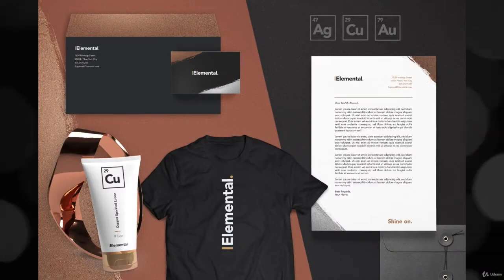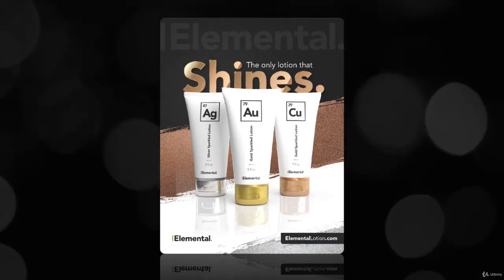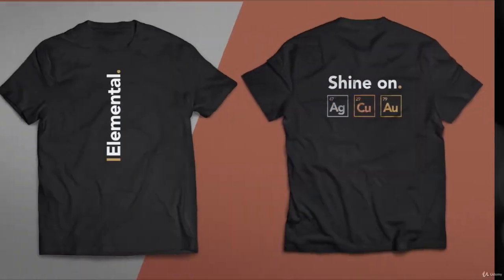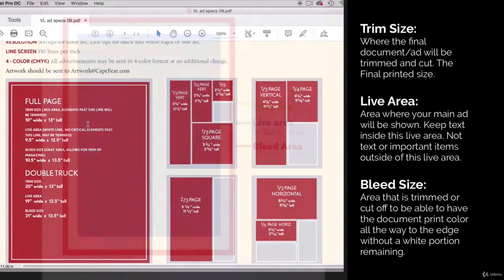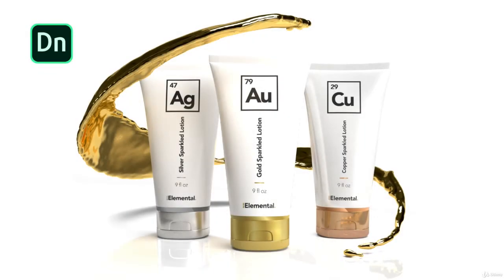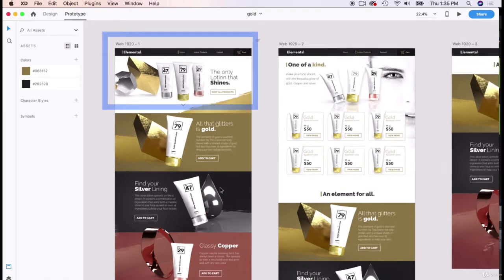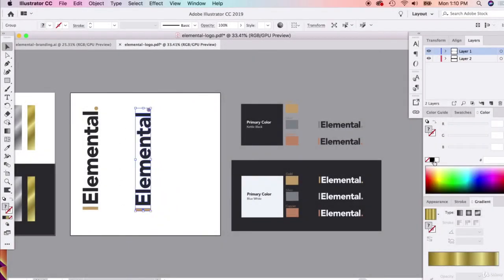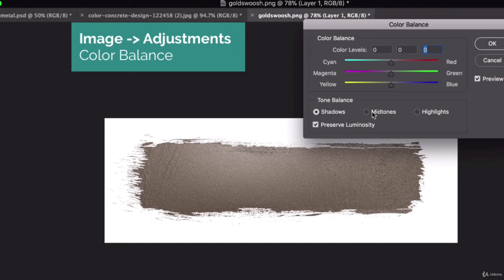Graphic Design Mastery: The FULL Branding & Design Process - learn Graphic Design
What you'll learnThe entire graphic design side of developing brand and brand assets.How to prepare all types of files for the press, bleed, pantone inks, ad specs, crop and bleed marks etc.You will be able to layout/design all types of designs including full page ads and digital graphicslearn to adapt a brand's look across all design mediumsDesign and layout package designDesign and layout stationary including business cards, letterhead and envelopesDevelop a website mock-up including working wireframe in Adobe XdLearn two new Adobe programs Adobe Xd and Adobe DimensionsLearn how to work with 3D objectsCreate custom brush textures and background graphics in Adobe PhotoshopLearn how to create and present your logo design and brandLearn about branding standards and brand assetsBe able to design and present a T-Shirt designShow moreShow less
Follows the FULL Graphic Design Process for A Company: Logo, Ad, Social Media, T-Shirt, Package, Website Design & More!This ambitious class aims to tackle the entire branding and design process.

We will dive deep into creating our logo, how to create and expand our branding standards and produce our color palette and logo variations.

We also dive into ad design and layout including layout design for digital and print graphics. We cover the package design process as we develop our series of lotion bottles. Stationary design is also covered including letterhead and business card designs.

No brand is complete without a T-Shirt design as we dive into ways we can create and present our T-Shirt design and get it ready to go to press. Finally we will create a web layout and working wireframe in Adobe Xd.This class leaves nothing out as I teach you how to prepare each file we produce for press and how to work with ad specs, Pantone inks and package design.We will also learn a few new programs along the way including Adobe dimensions a 3d mockup program where we will take our package design and apply it to a 3d lotion bottle to produce some pretty cool graphics for our ad and website design.We will also learn Adobe Xd from scratch, no prior experience is necessary. We will create several web pages and link them up to create a working wireframe to show clients how their brand can be developed into this digital medium.I will show you step by step the process I go through to create branding standards to present to clients. How we present our color palettes and also creating brand assets we can use for brand extension on other design mediums.This class is an intermediate level class. I suggest you are somewhat similar with the basic tools of Adobe illustrator and Photoshop. Knowing how the layering system works and also being confutable with the basic tools of illustrator will come in handy while taking this class.I am proud to present my entire branding process from start to finish in one complete course.This class will surely give you the knowledge and insight to create entire design packages for clients both small and large.
this is the best Graphic Design course. you can download and watch for free after enroll.